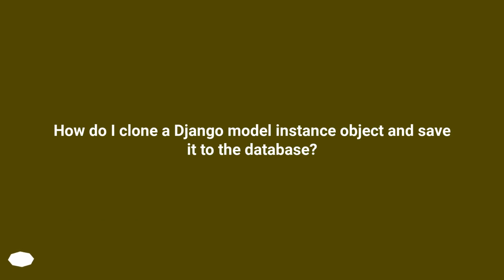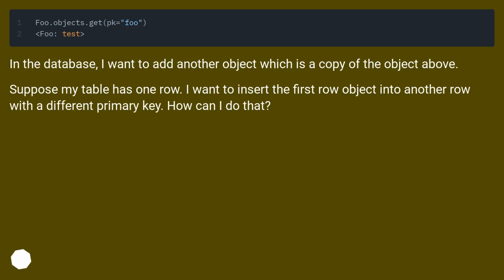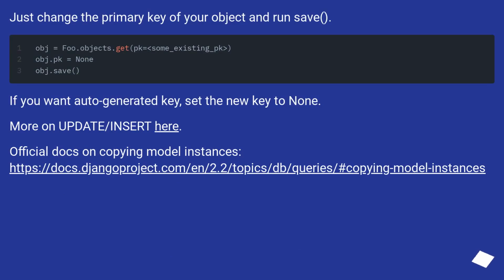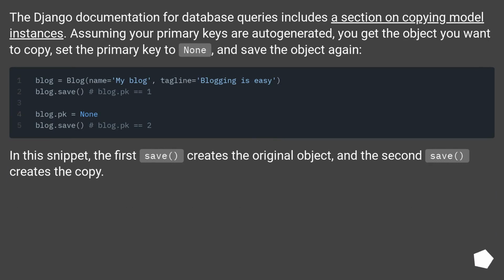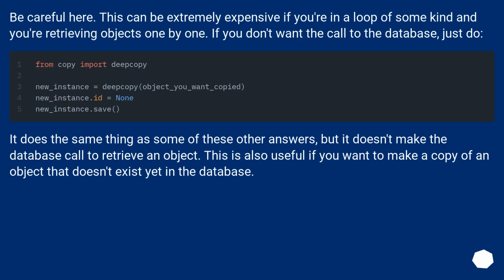How do I clone a Django model instance object and save it to the database?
Chapters
00:00 Question
00:34 Accepted answer (Score 612)
00:59 Answer 2 (Score 157)
02:42 Answer 3 (Score 56)
03:20 Answer 4 (Score 49)
03:35 Thank you